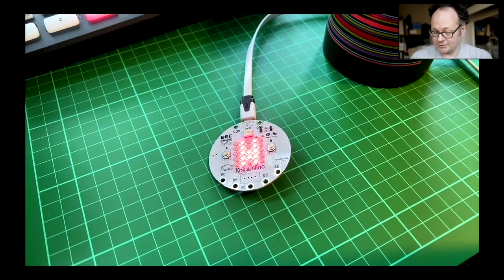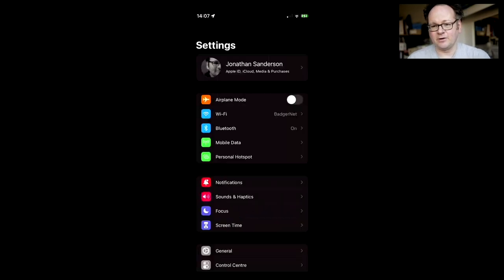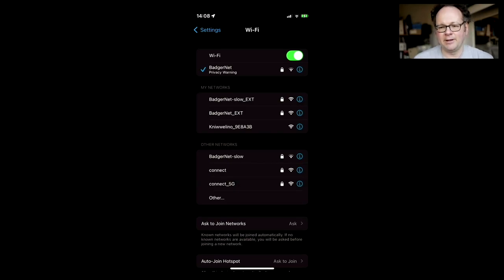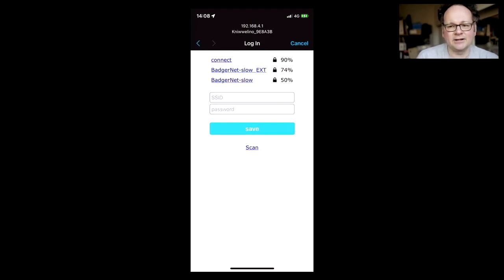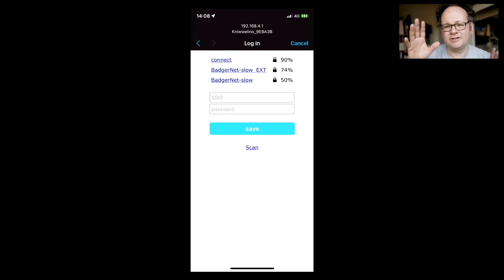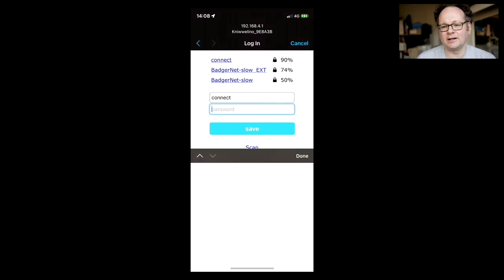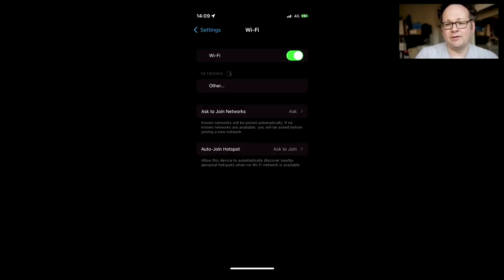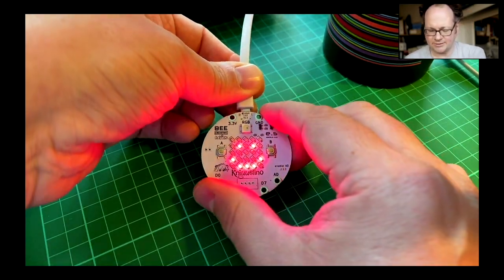Connect tutorial 01 – WiFi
Find out how to get your Connect device on WiFi.